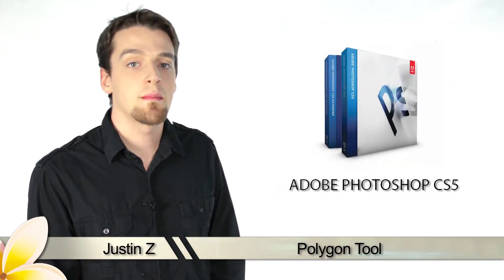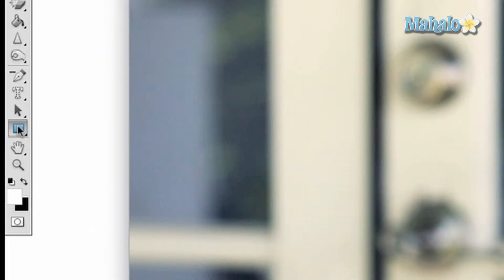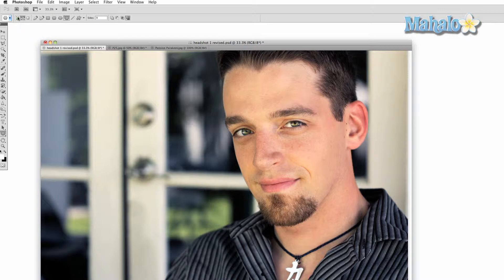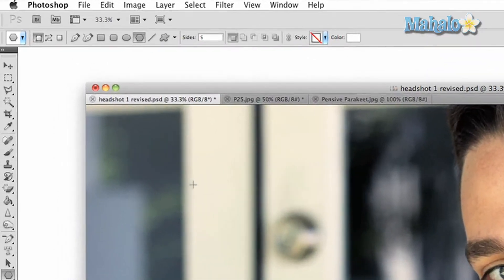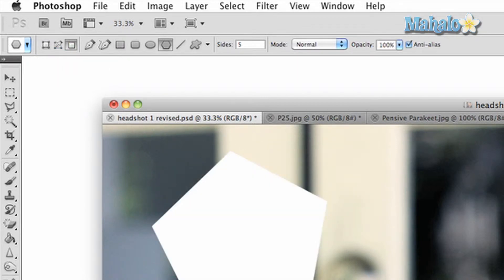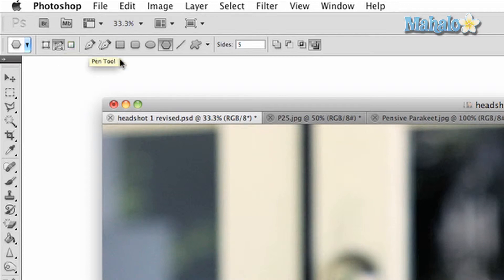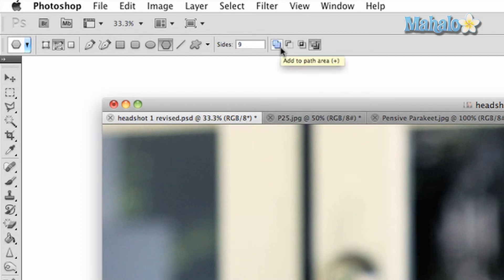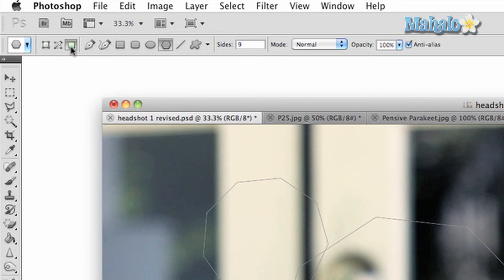Photoshop Tutorial - Polygon Tool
A brief overview of the Polygon Tool for Adobe Photoshop CS5. You can see more about this tool at: